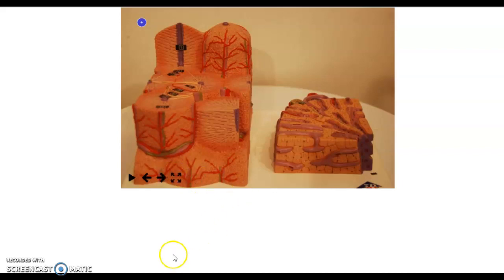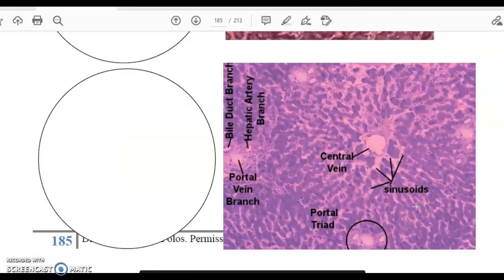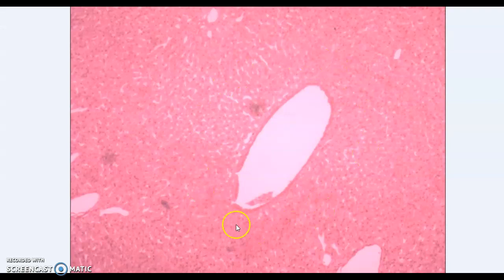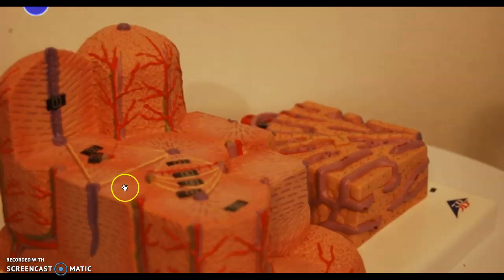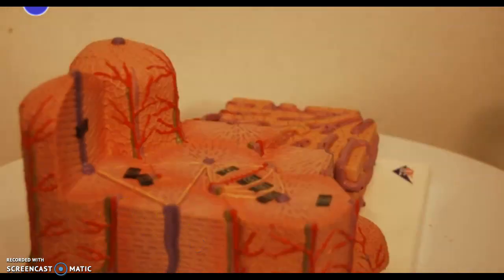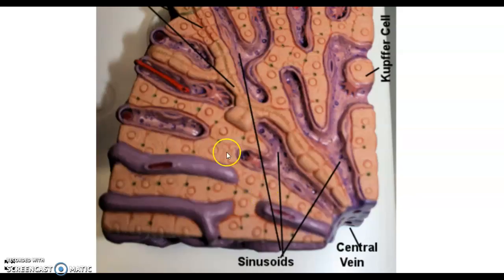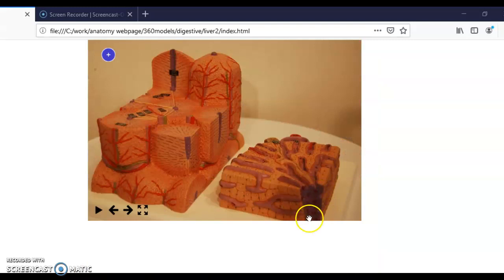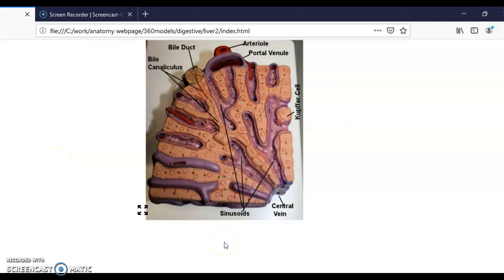Liver histology model